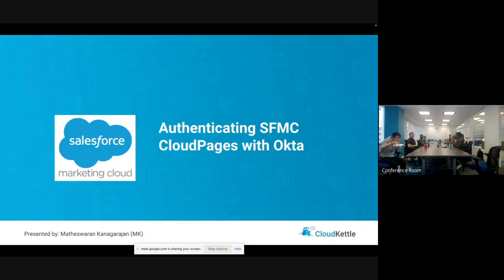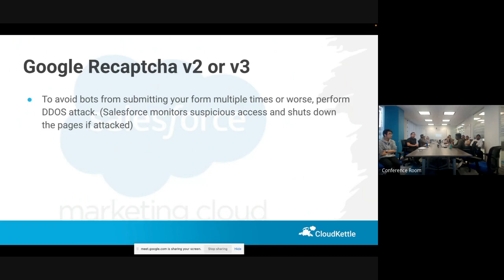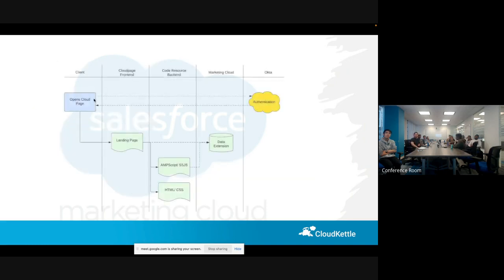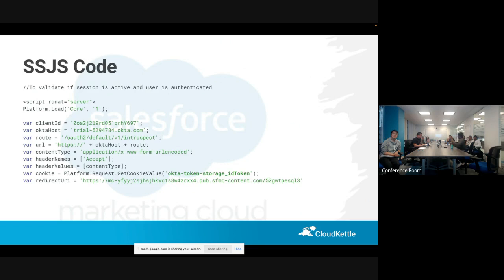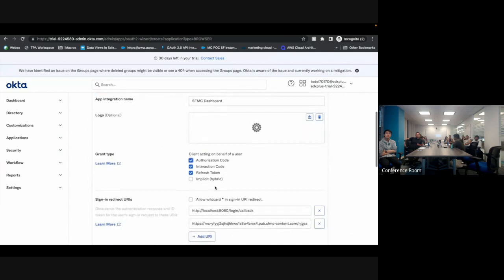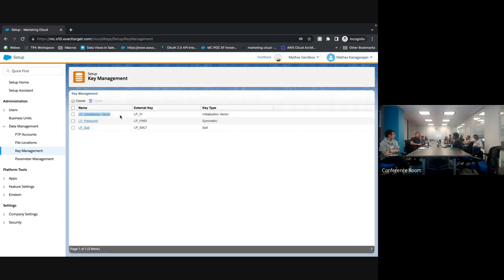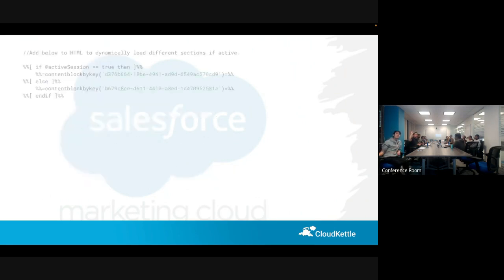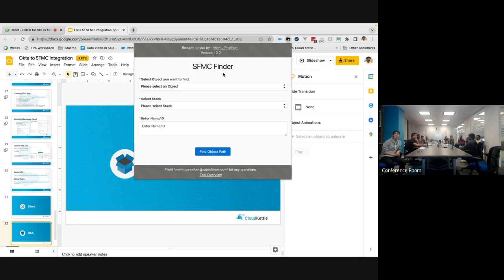VDUG: Authenticating SFMC Cloudpages with OKTA